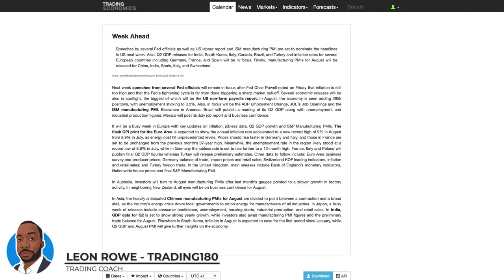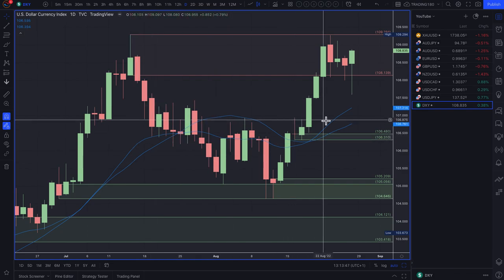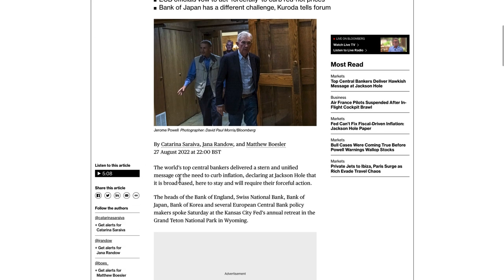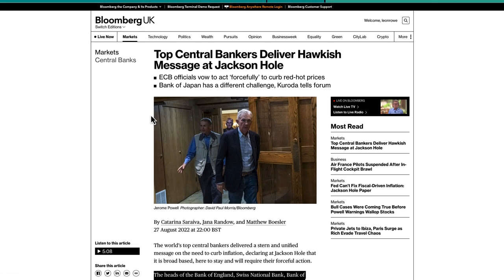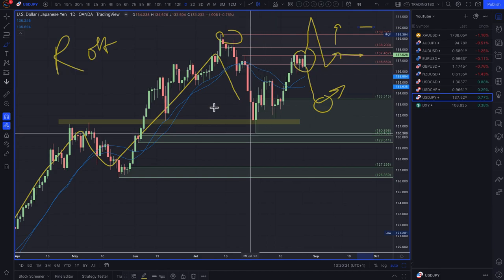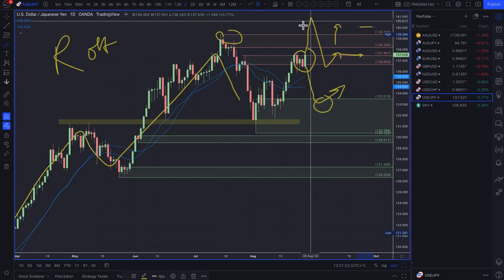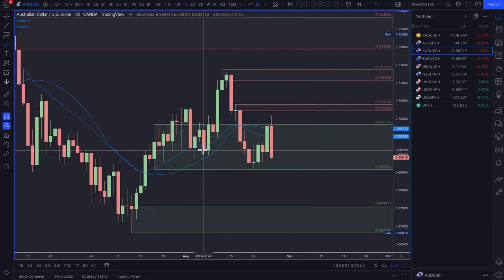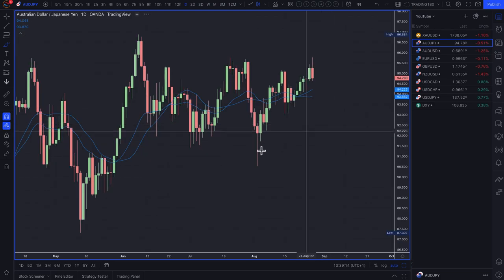Supply And Demand Weekly Forex Market Analysis | Fundamentals & Technicals Including Gold